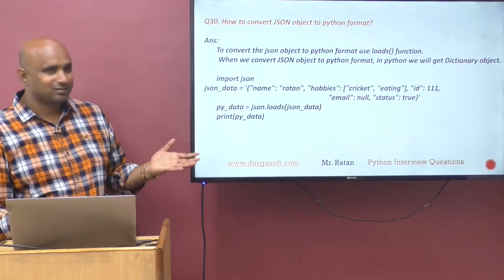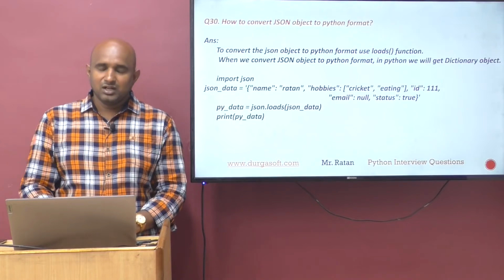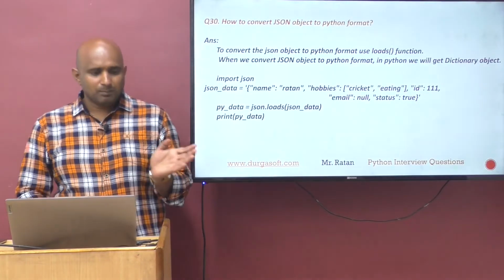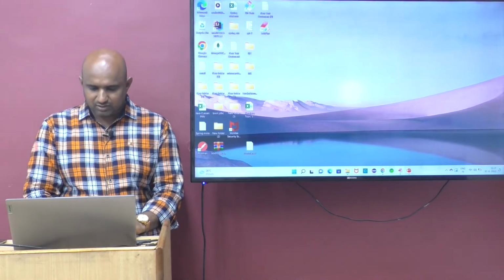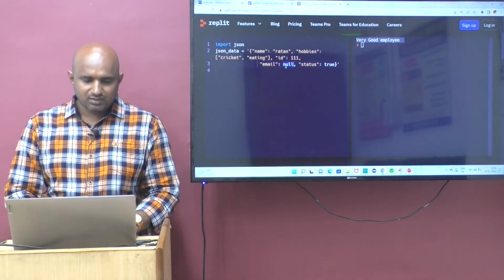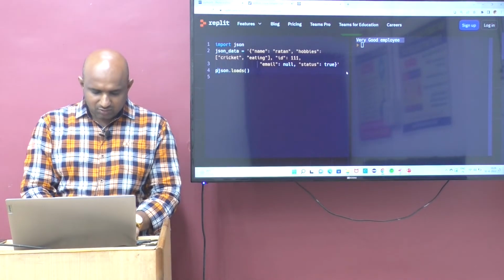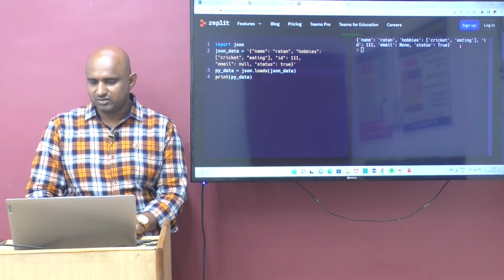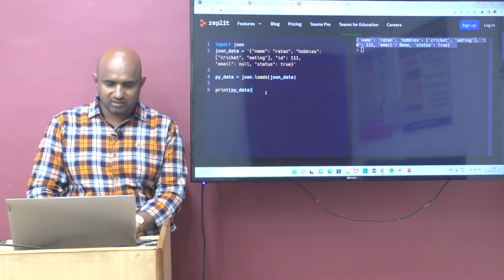Python Interview Questions |Q30. How to convert JSON object to python format? | by Ratan